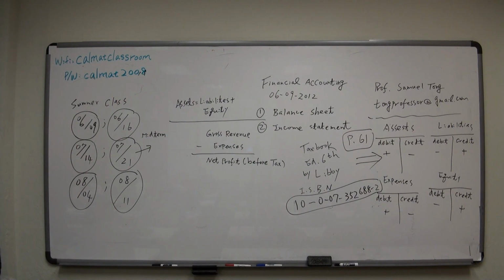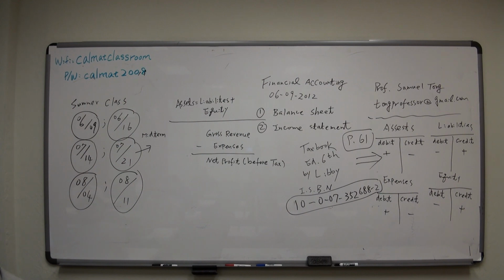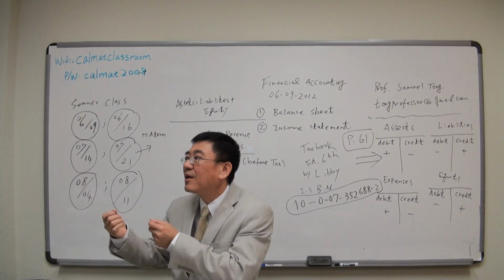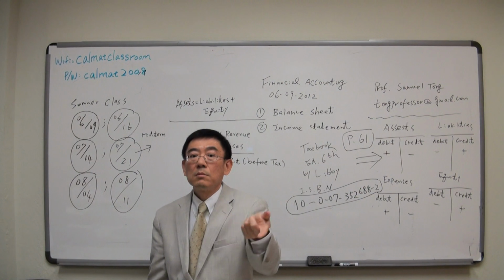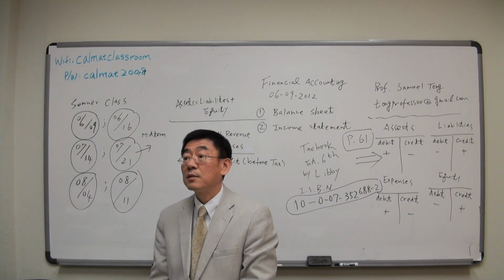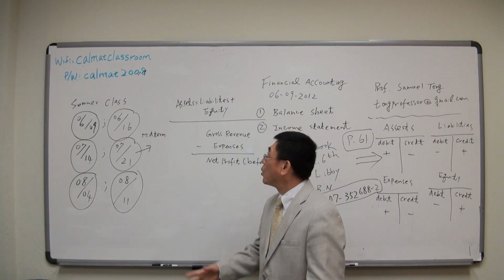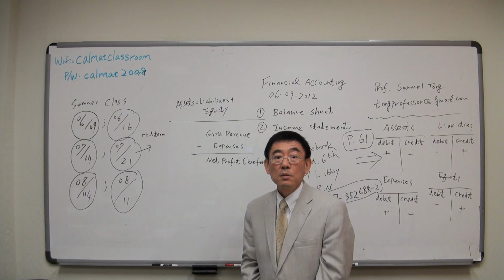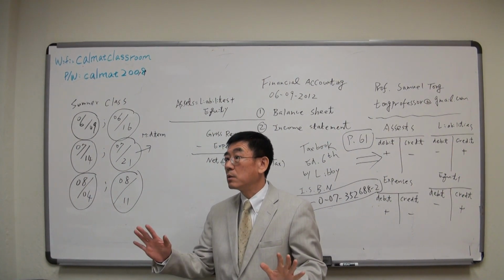CalMat MBA Financial Accounting 1 - 4 06 09 2012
CalMat MBA program financial accounting lectured by Prof. Tong JD/MBA/LLM 2012(c)